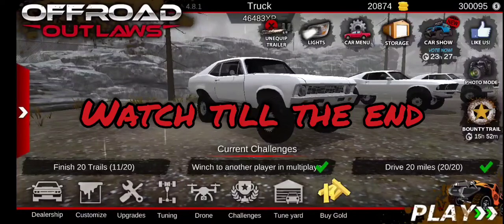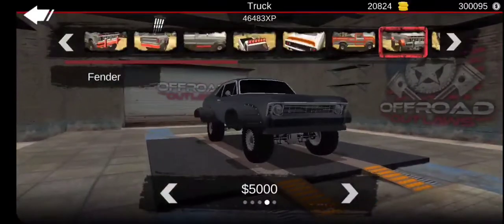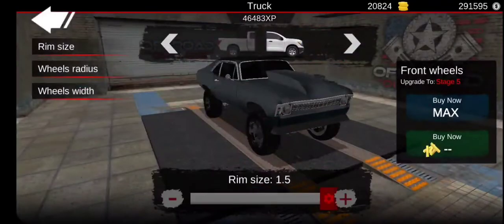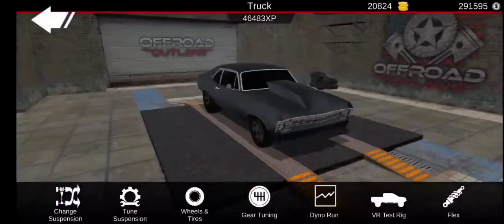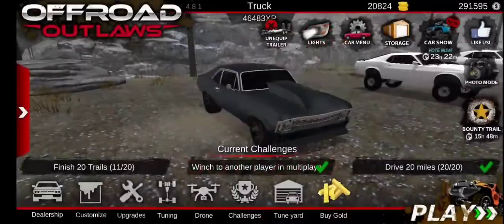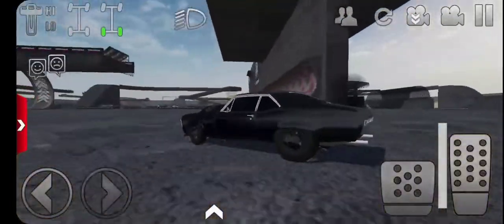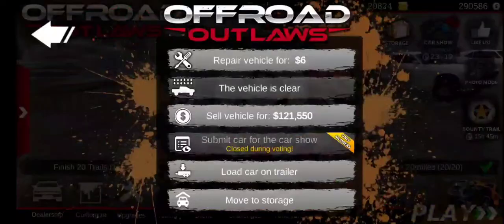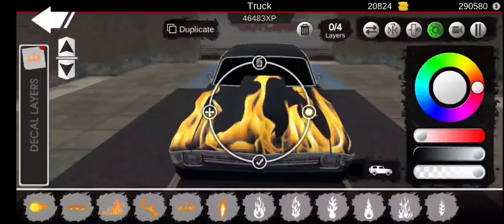Offroad Outlaws Barn find Build (Part 1) Series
This is a offroadoutlaws barnfind build and part 1 of the series